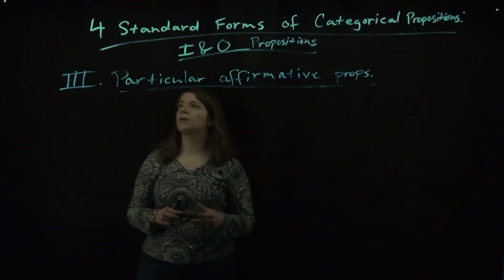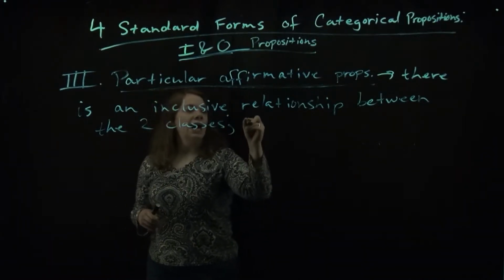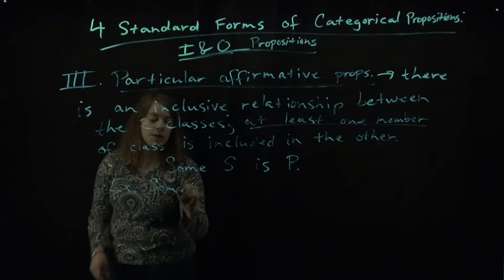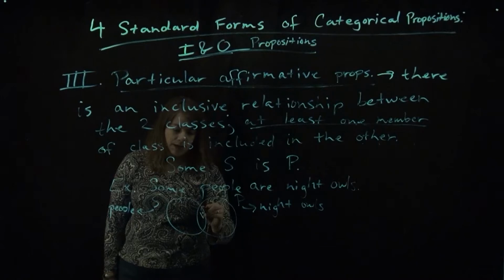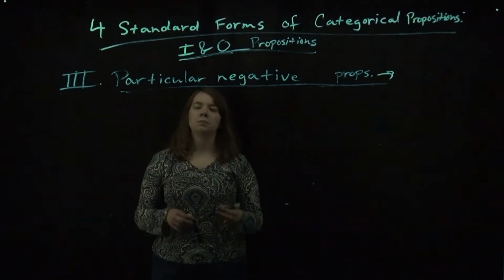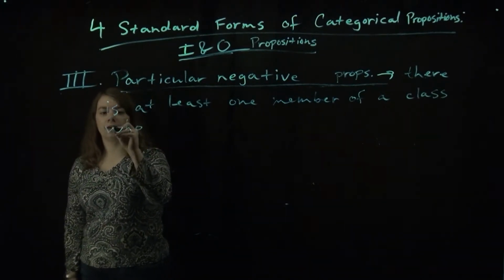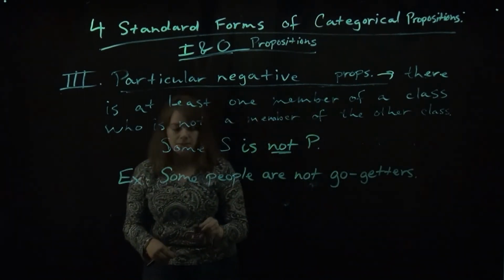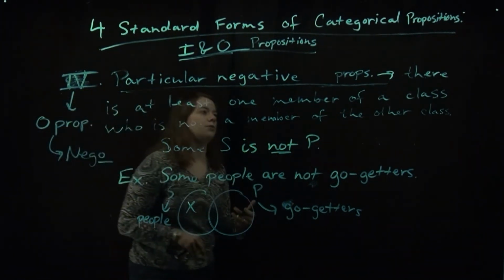4 Standard Forms of Categorical Propositions I and O Prop